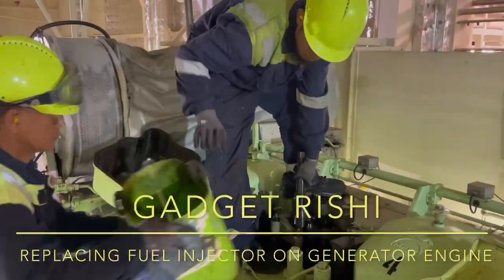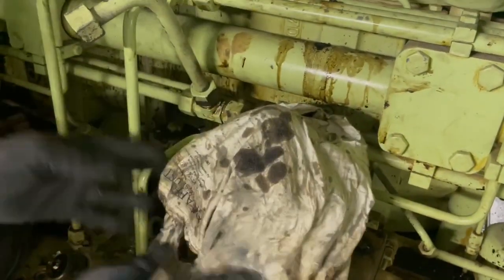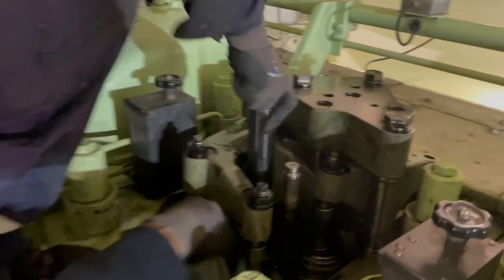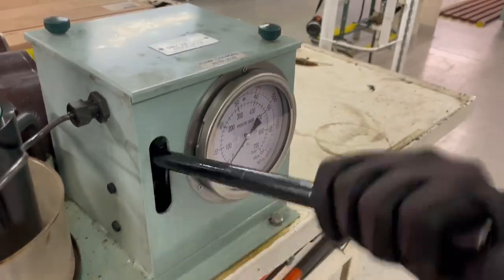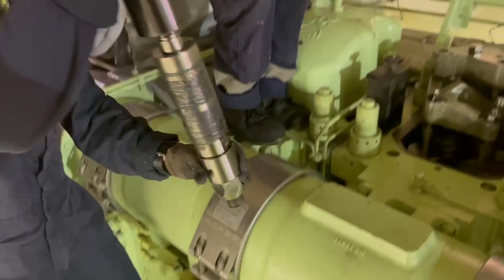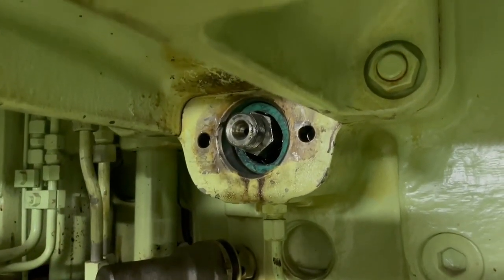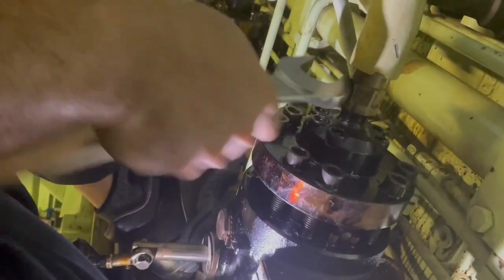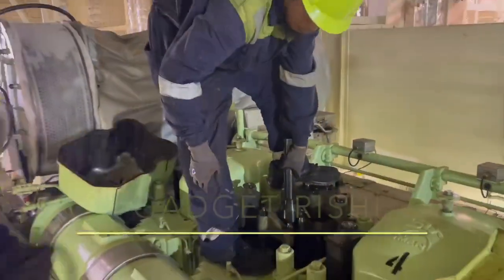Replacing fuel injection valve on Generator Engine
How to remove, inspect, pressure test and re-install a fuel injection valve of generator engine.